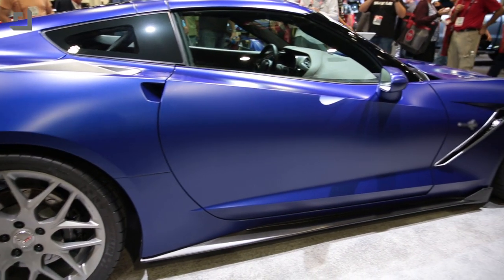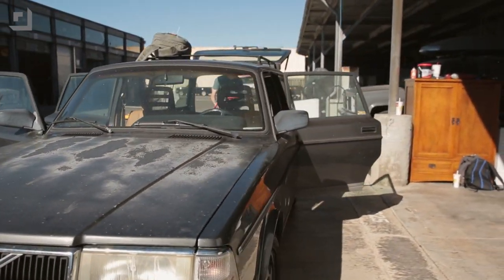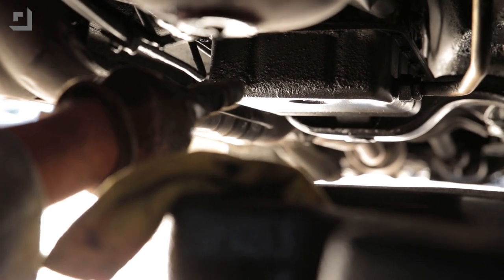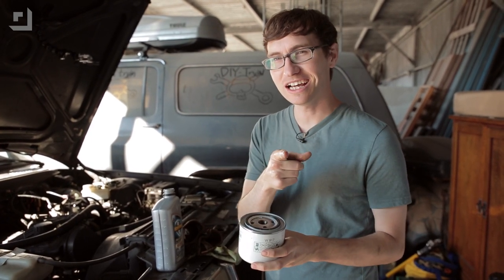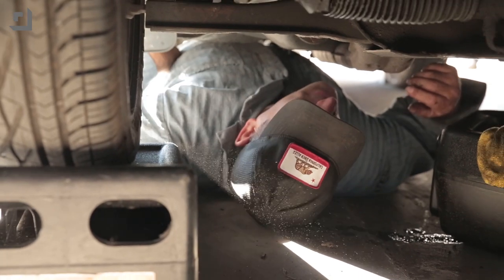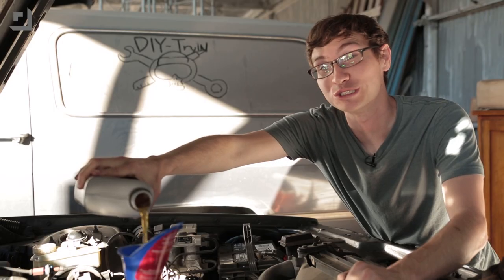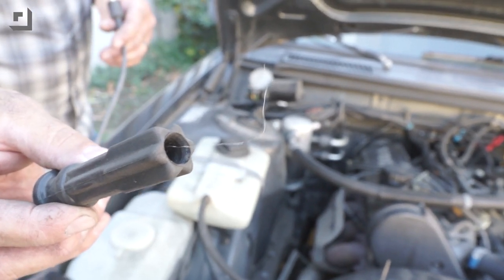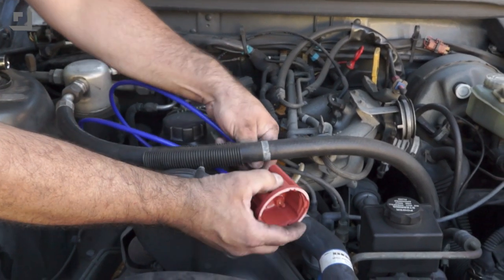Engine Mounts, Oil Change, and a Tuneup: We're Going to SEMA!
You know those cars that barely sputter to the other side of town? Yeah...we're driving one of those to Vegas. We've got a whole lot of work to do before our old Volvo 240 can make it through a long-distance desert drive. Will we make it? We have no idea. But either way, we're going to the SEMA car show.